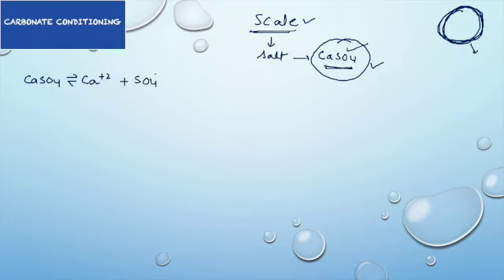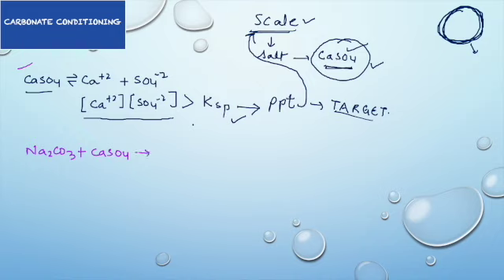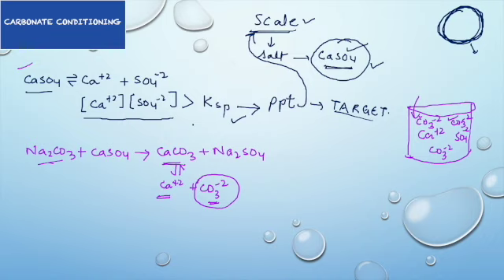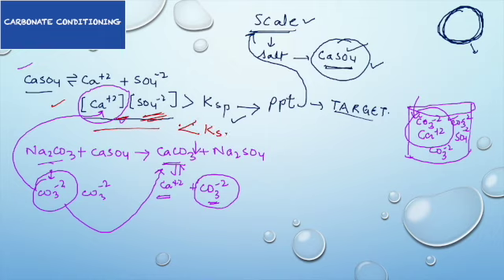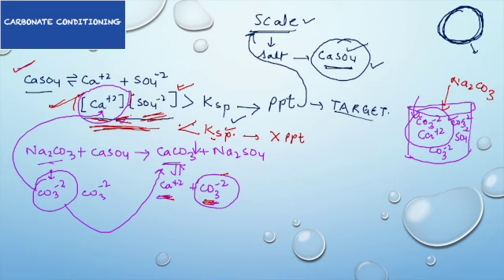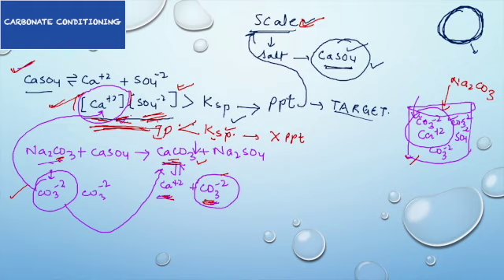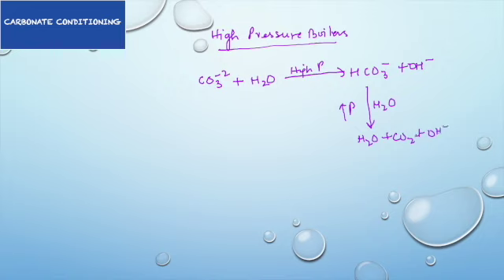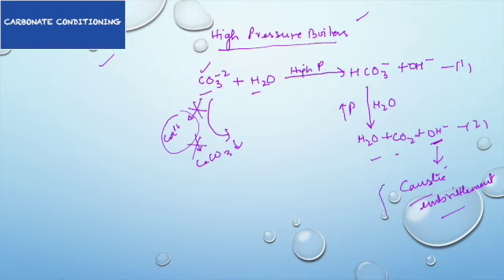Internal Treatment of Water - Carbonate conditioning | EP 02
-Internal treatment of water
-Sequestration
-Boiler feed water
-Prevent scale formation
-Hard water
-Boiler problems overcome
-Remove hardness of water
-Carbonate conditioning
-Sodium carbonate addition
internal treatment of water engineering chemistry
Engineering chemistry 1st semester